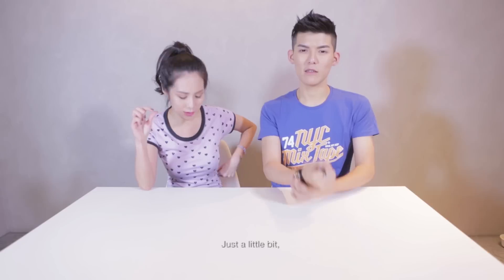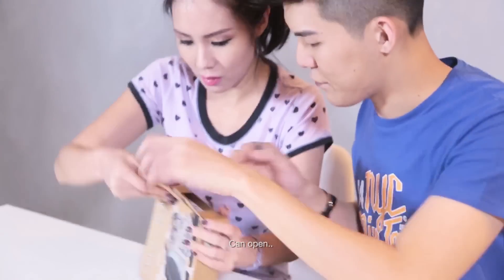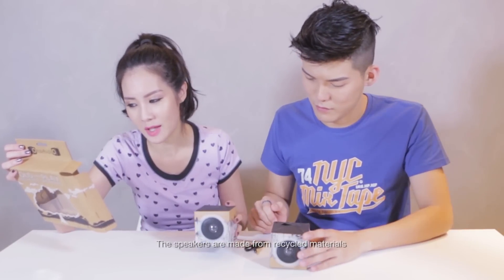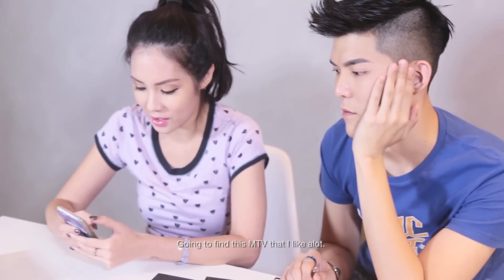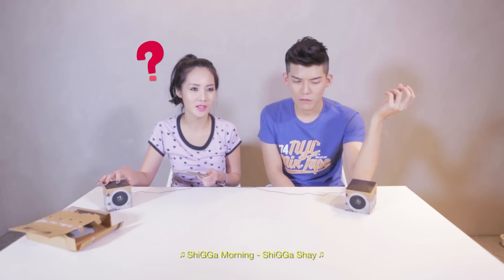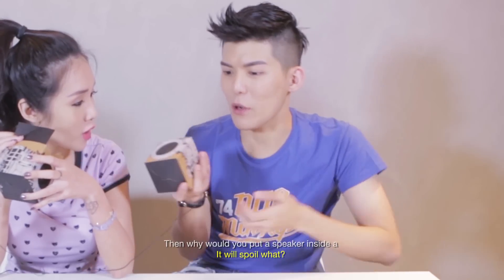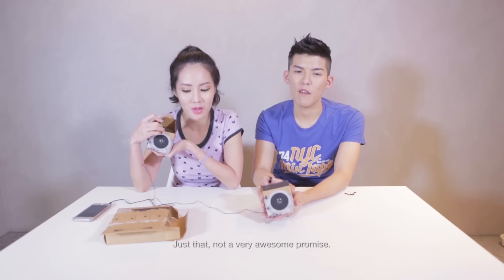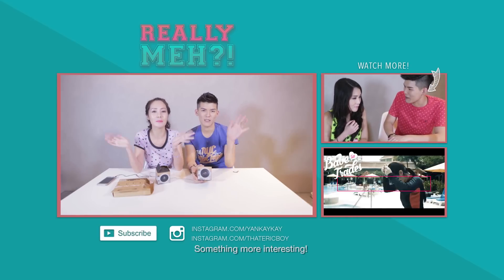Mother Nature Approved Speakers - Really Meh?! Ep 5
On Really Meh?! Kay Kay and Eric find out if products really work as they promise.

In this episode, Eric and Kay Kay attempt at building their own mother nature approved speakers from boxes. Will it work??

The products reviewed on this show may not completely represent the actual result or performance of the product. It is done to the best of our understanding of the given instructions on the packaging. We apologize if you deem any of our tests incomplete, inconclusive or misused in any way.

Product purchased from : Popular Book Store

A Hello Studios Production